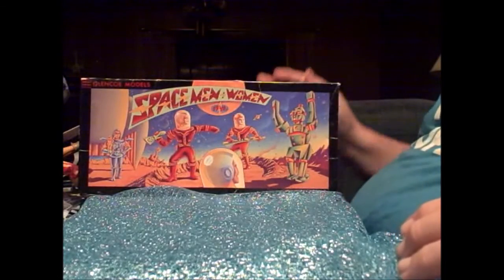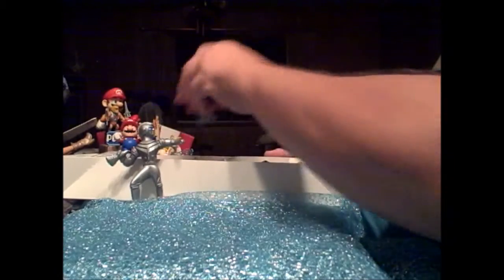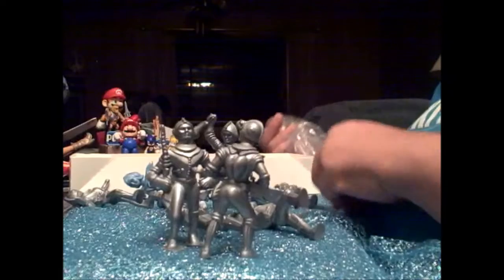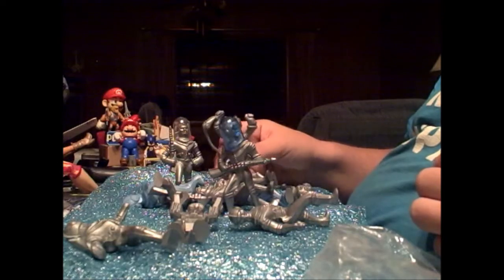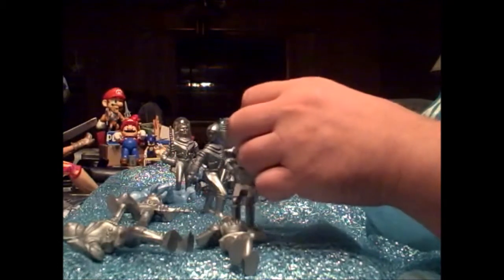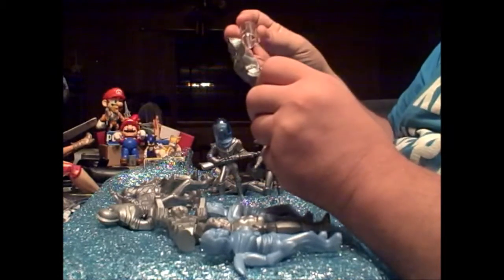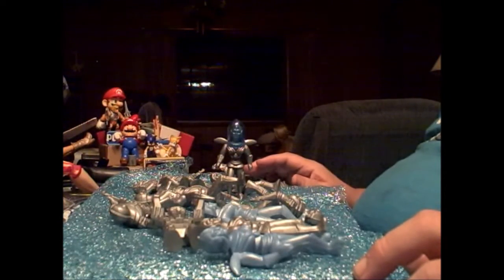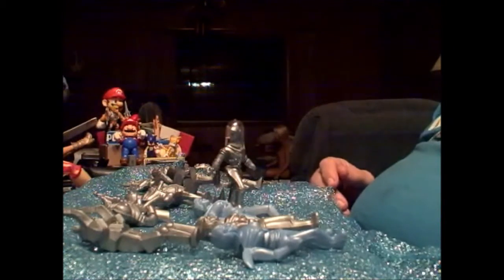The Sounding Board 2021: Looks At Glencoe Models Spacemen & Women Box Set.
Agis 261 looks at a Model set from Glencoe called Spacemen & Women.